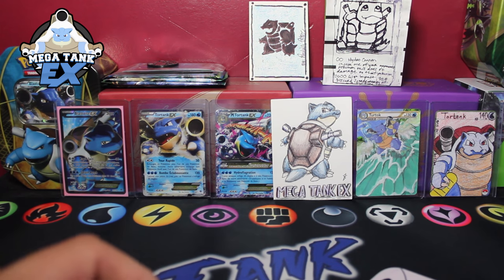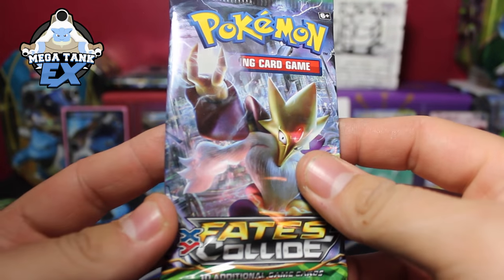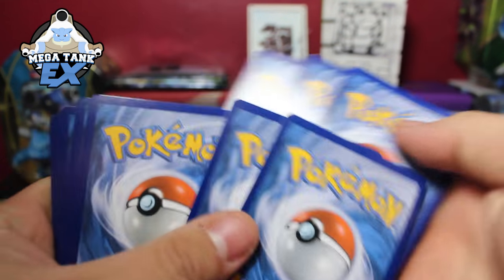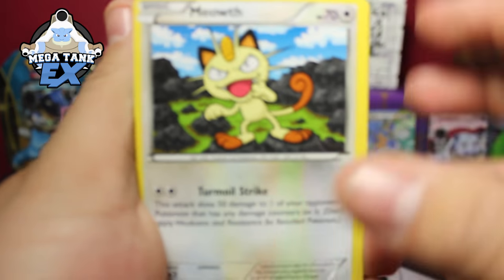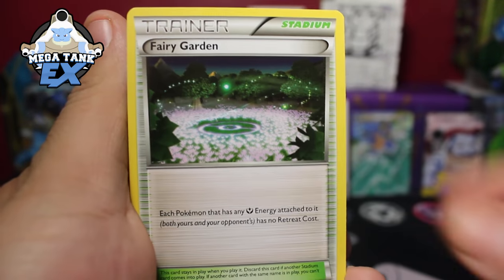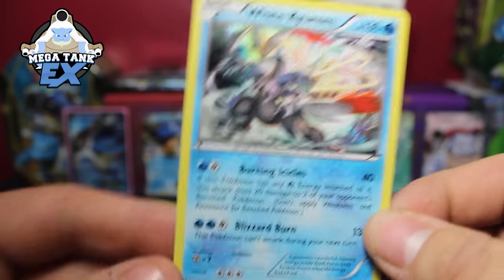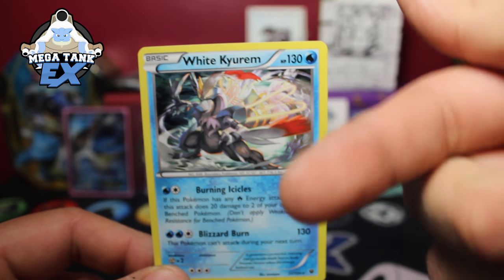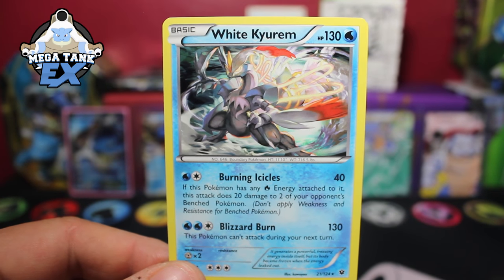Pokemon Pack Daily Fates Collide Booster Opening Day 443 - Featuring Mega Tank EX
In today's Pokemon Pack Daily, Mega Tank EX ... be sure to check their channel and subscribe to them!) is our guest contributor and is opening a booster pack of XY: Fates Collide! Don't know what Pokemon Pack Daily is? Then watch Day 1 which has a longer intro with full explanation

Want to be a guest contributor for this series and are in our network?